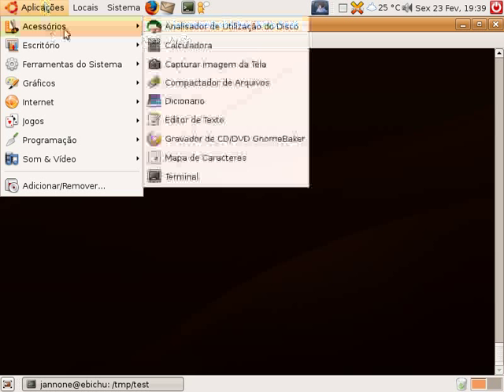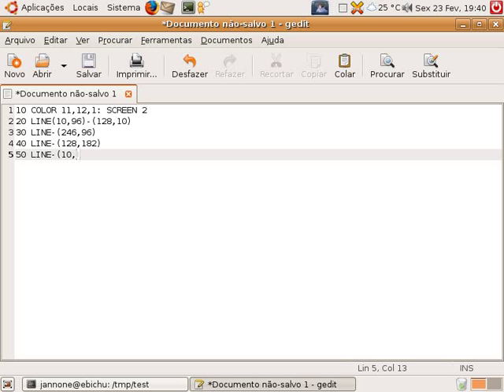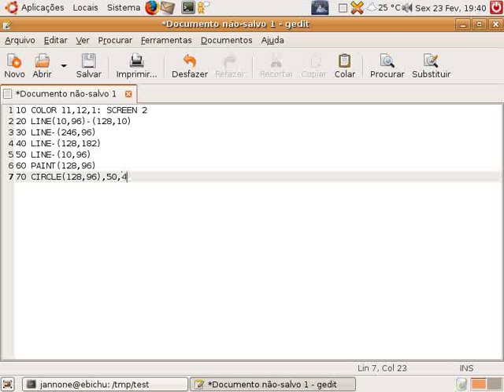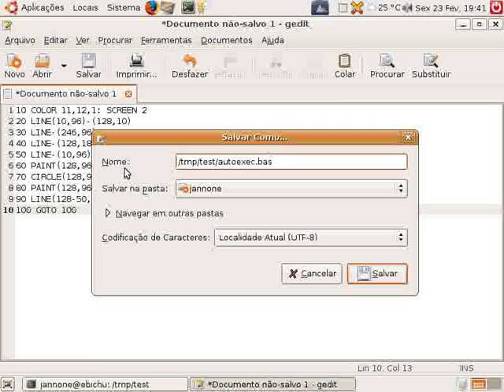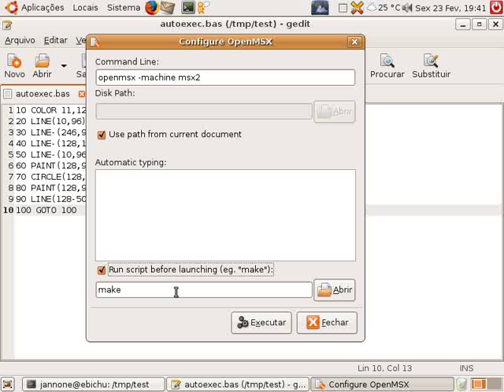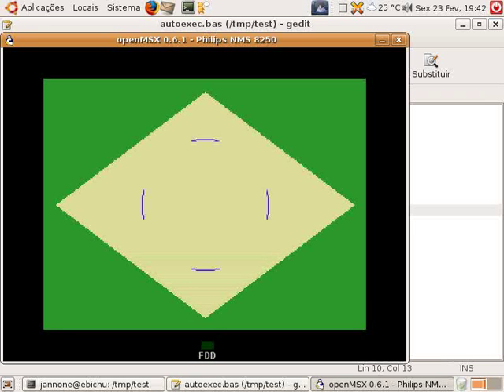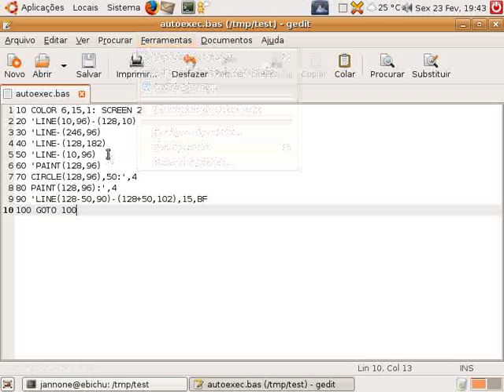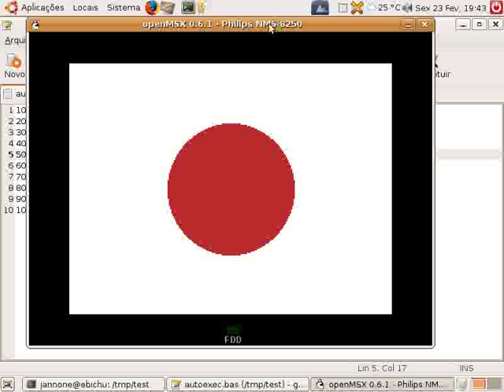OpenMSXControl plugin screencast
Demonstration of OpenMSXControl plugin for Gedit, running on Ubuntu Edgy Eft.
You can see an MSX-BASIC program being edited and then automatically launched.